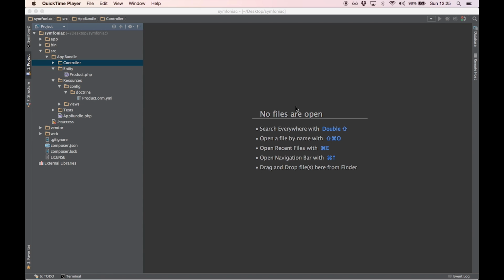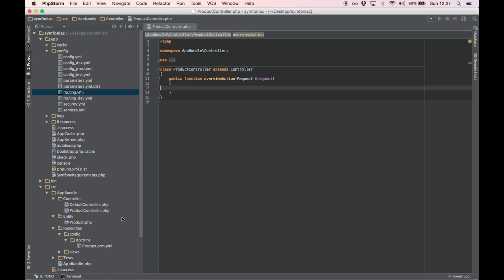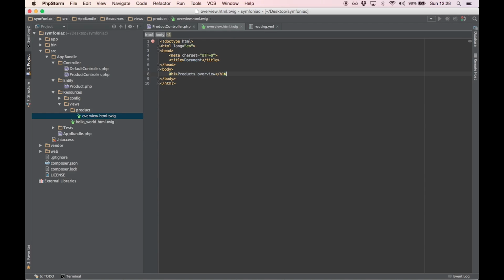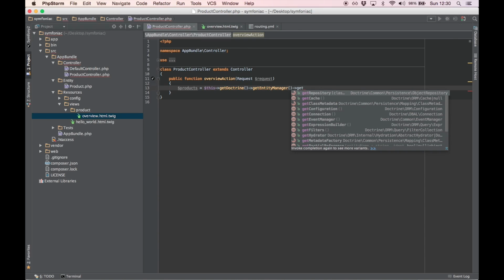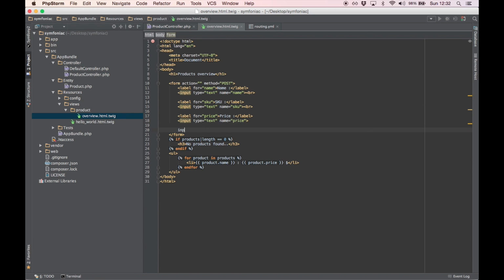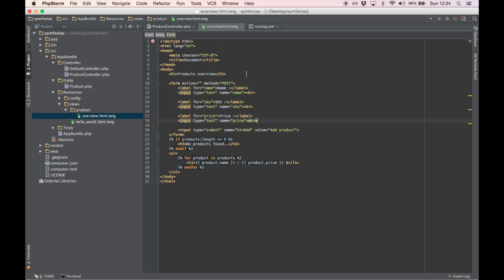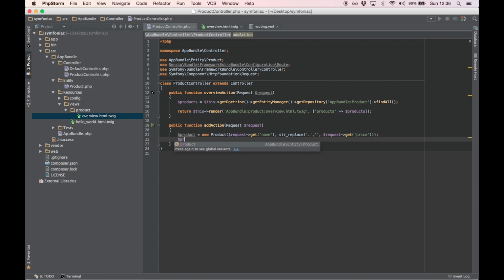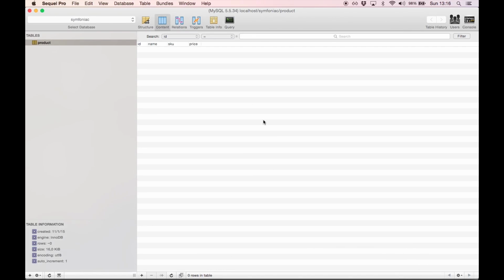Up and running with Symfony - Storing and retrieving data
In this video I will pick up where I left off in the video 'Connecting your database'

I will create a product overview with a form to add products to my database.

A simple example of storing and retrieving data.

If you are wondering about why I'm using integers as datatype for the product price.

P.S. I know more is needed to actually save the price as an integer correctly in my database and displaying it too, but that's not what this video is about :) :)